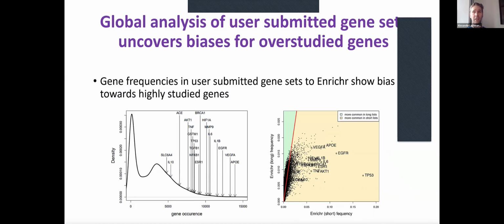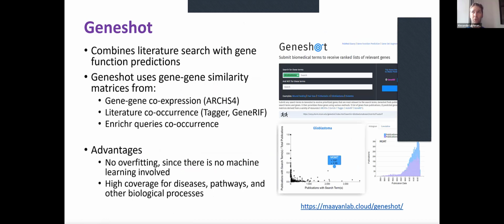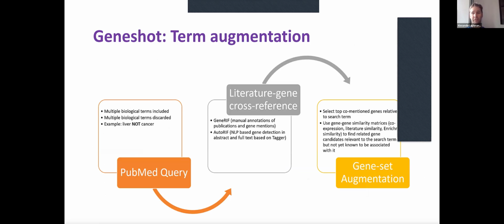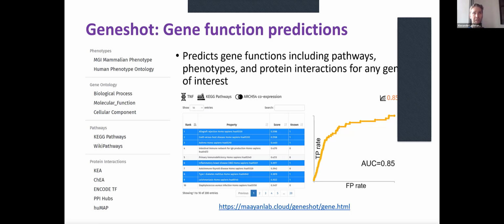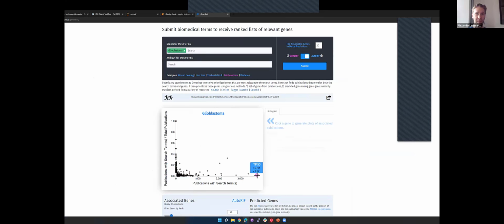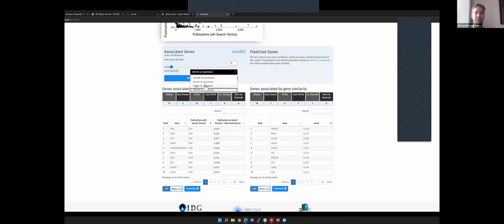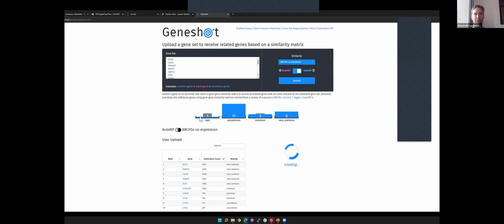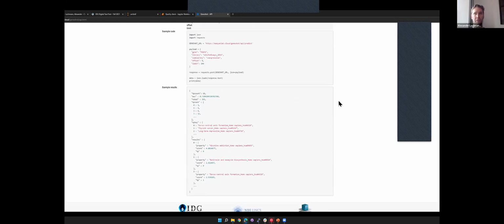Quick Introduction to Geneshot by Alexander Lachmann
In this IDG Toolfest presentation, Alexander Lachmann from the Ma'ayan Lab gives a quick introduction about Geneshot and how it can be used for target discovery.